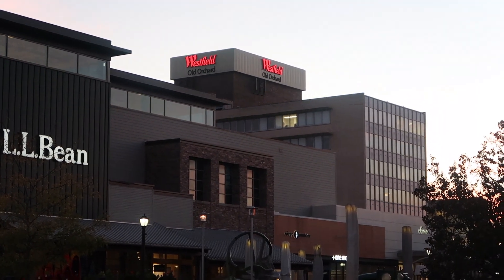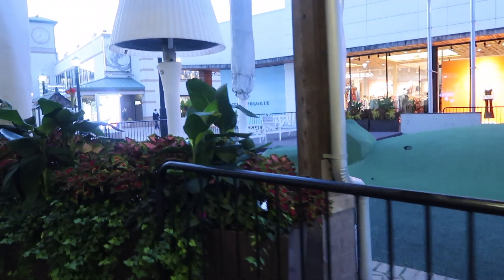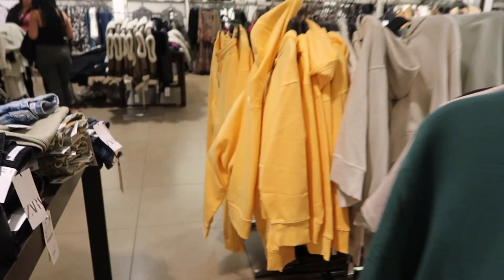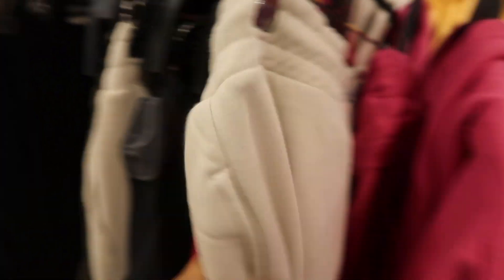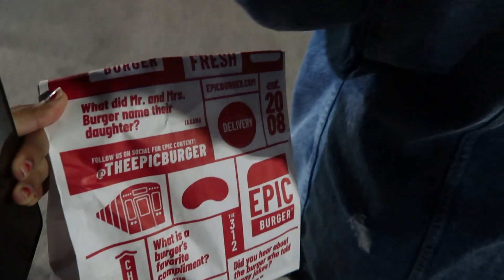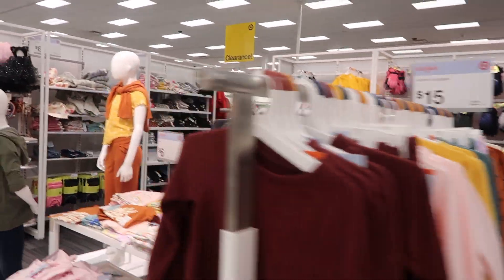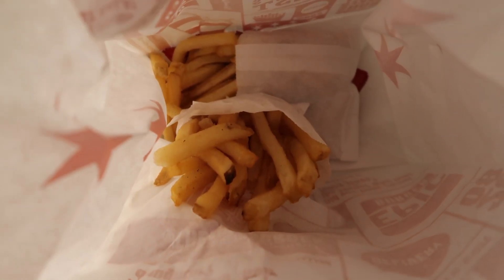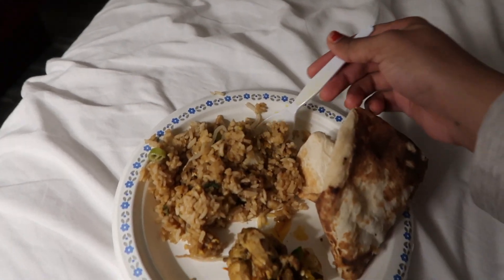CANADA TO USA DAY 2 I FIRST TIME SHOPPING IN USA I TARGET I THE WESTFIELD MALL I CHICAGO 6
*if the video quality is poor please change the QUALITY SETTING of the video  to 1080p.

Hello everyone and Assalam-o-Alikum. Welcome back to Sehar and Shazia. We are a Pakistani Canadian, mother and daughter Duo; going to be sharing our passion for home decor, cleaning, organization, and much more in a fun and entertaining way. We are glad that you found our video and we welcome you all to our Youtube channel!

CANADA TO USA ROAD TRIP DAY 2  I  FIRST TIME SHOPPING IN USA I ULTA I THE WESTFIELD MALL I CHICAGO 6

DO COMMENT, SHARE and LIKE our videos! Also, don't forget to turn on your POST NOTIFICATIONS by clicking on the bell icon.